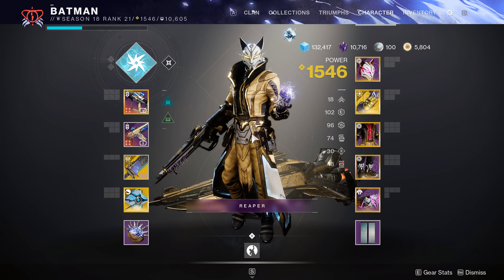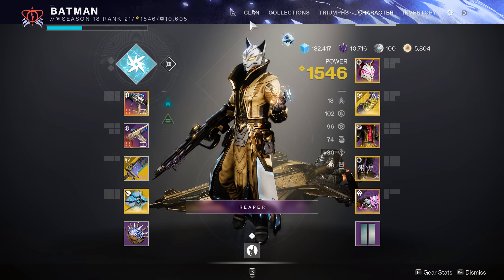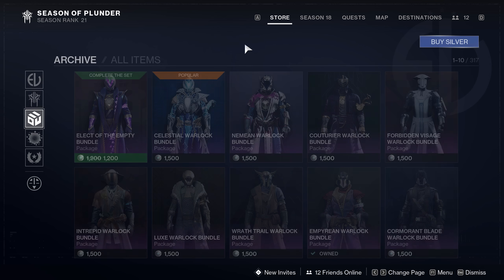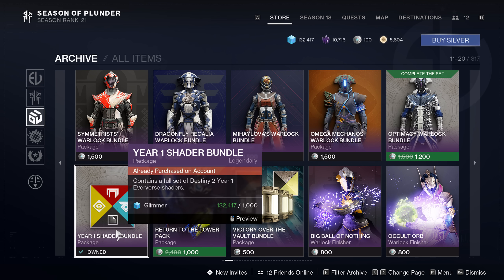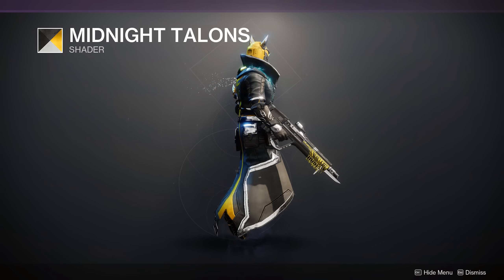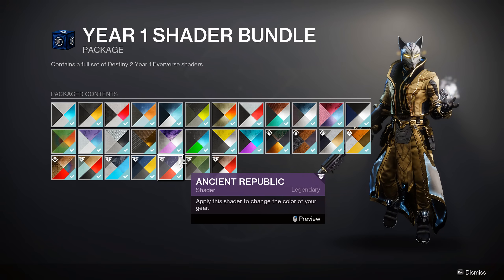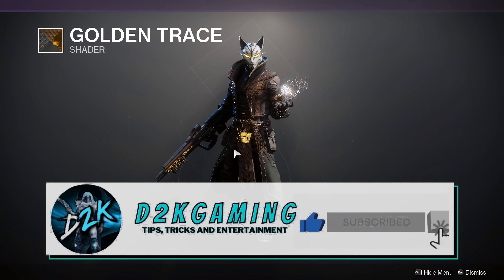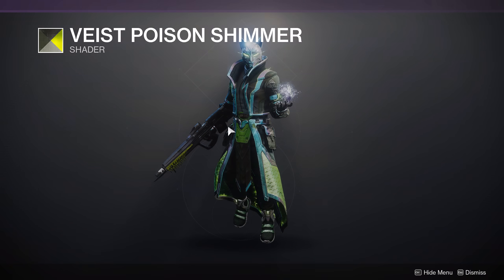Get GOLD Shader FREE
How anyone can get gold Shader in destiny 2.
RIP

SOCIALS
I have made a twitter that I'm going to start using as well if you want to check it out.
I have made an Instagram that I'd like to start using as well if you want to check it out.

gold
cancer
child cancer awareness
guardians go gold